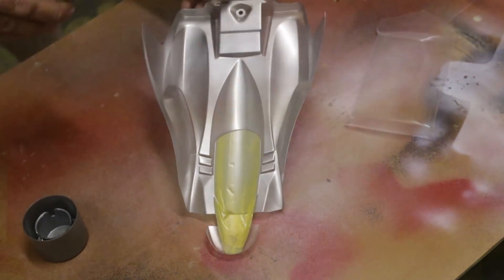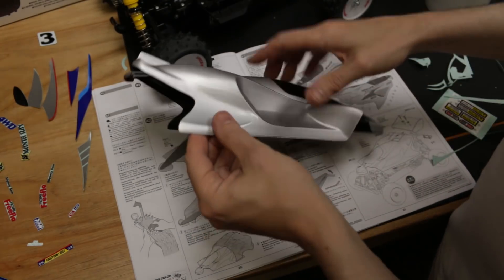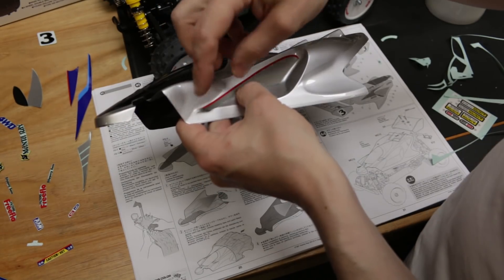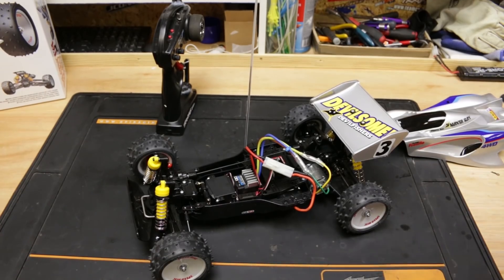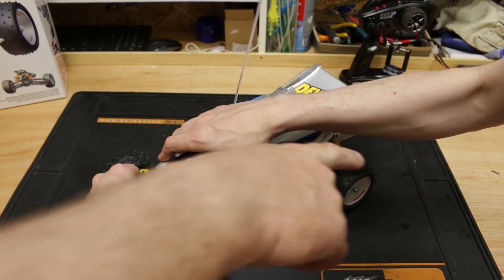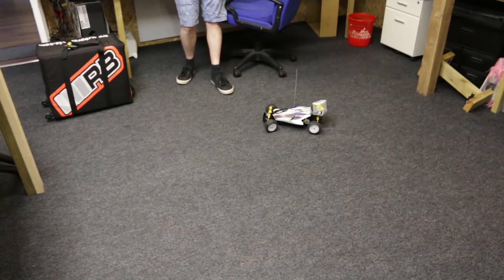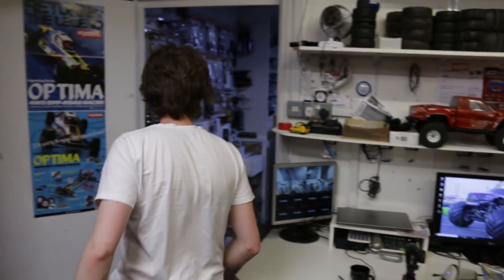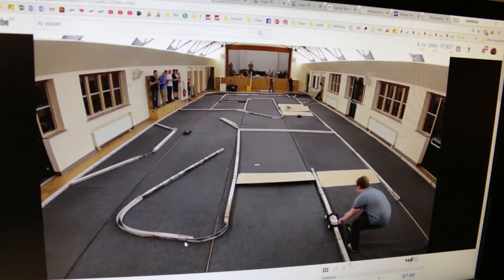Tamiya Manta Ray 2018 Build Guide with Kev Part 4 of 4